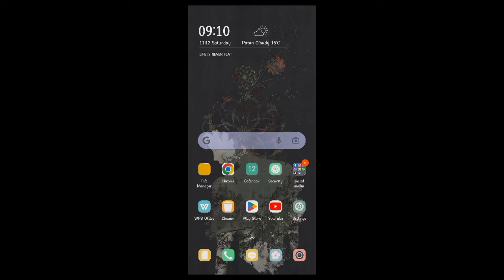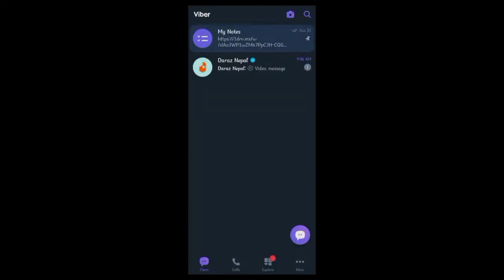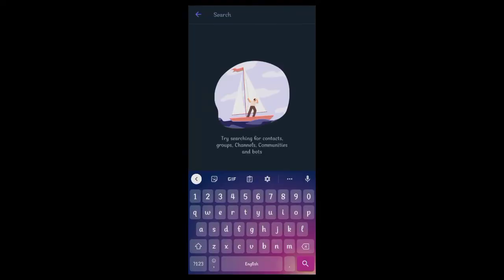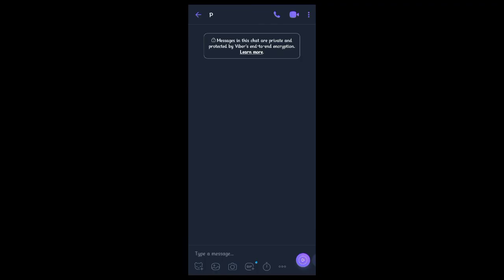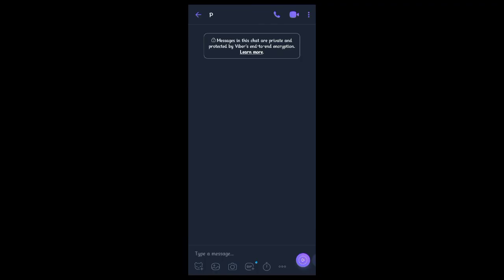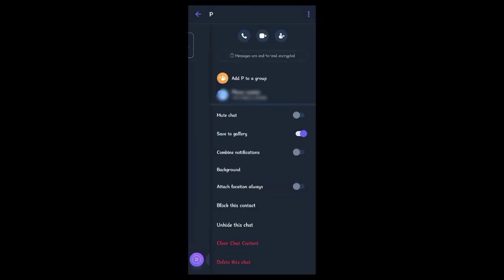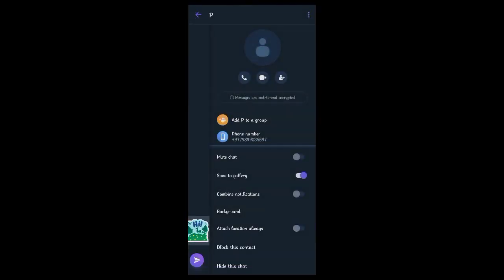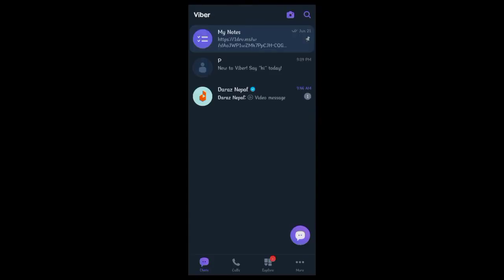Viber chats: How to access hidden chats on viber? Find Hidden Chats On Viber 2022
Find Viber Hidden Chats:

This tutorial will guide you through an easy and quick process on how you can find hidden chats on Viber.
If you are concerned about someone reading your Viber messages without your permission, you can hide the chats by using a PIN code. Simply enter the PIN code in Viber to view these hidden chats. This Viber security feature goes above and beyond normal permissions, so you don't have to worry about intruding. there are some Viber messages that should be kept private, and hiding them is one of the best ways to do so.

0:00 Intro
0:15 How To Find Hidden Chats On Viber
0:52 Outro